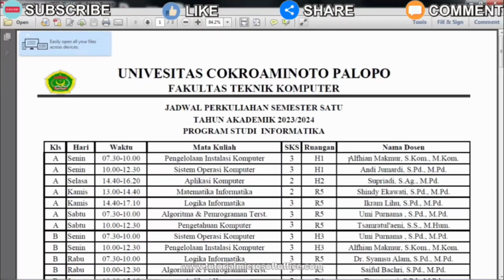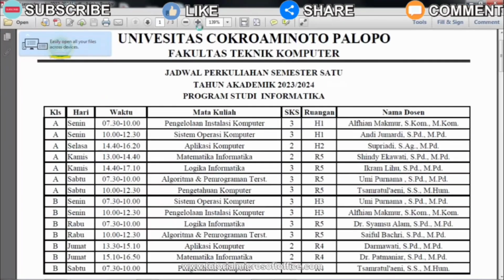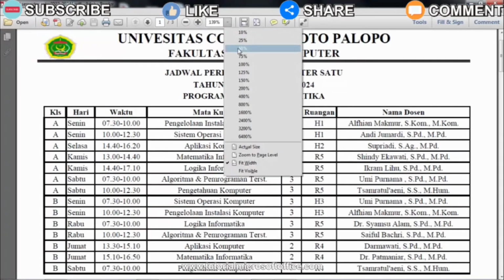Step-by-Step Guide to Convert Excel to PDF Only in Selected Parts #96